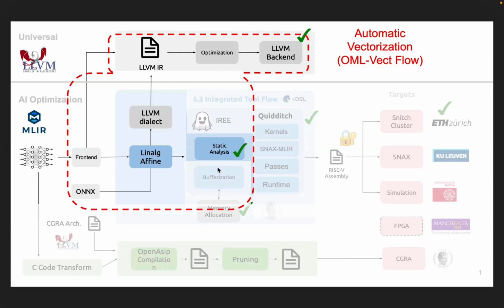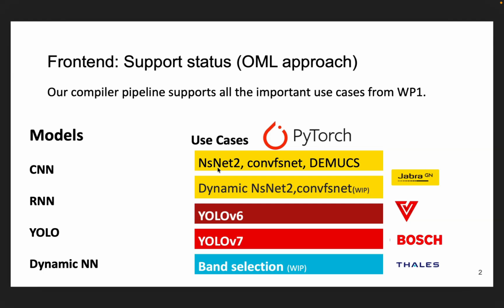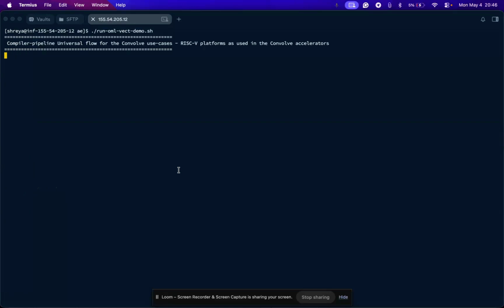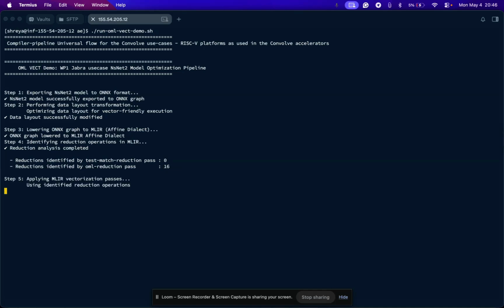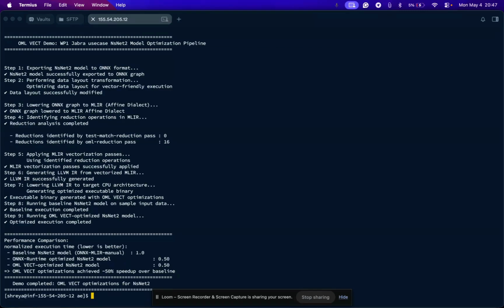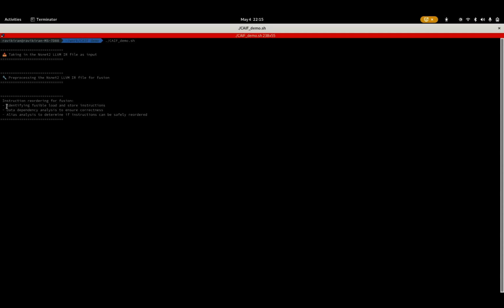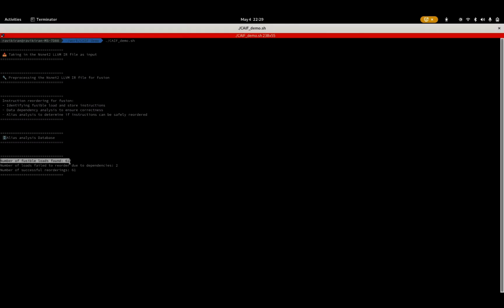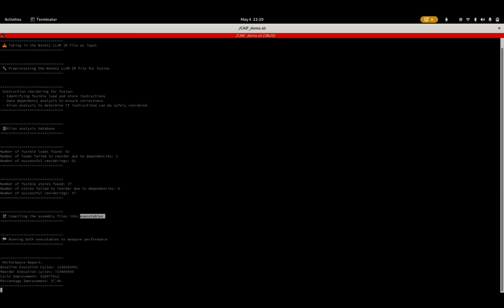OML and CAIF demo v1